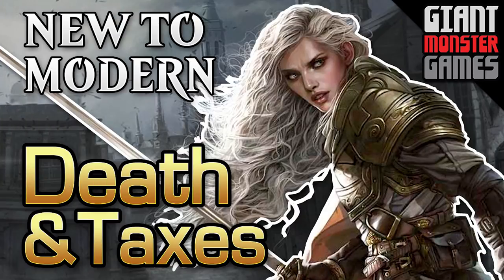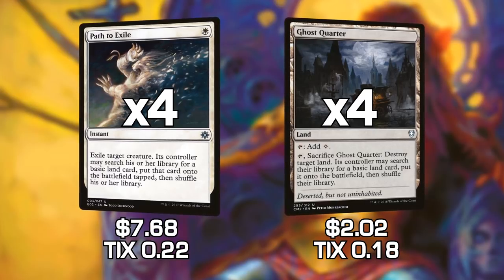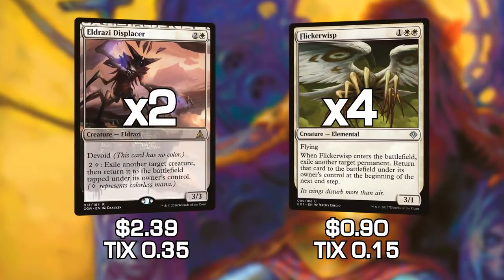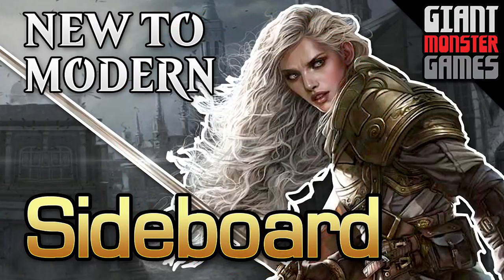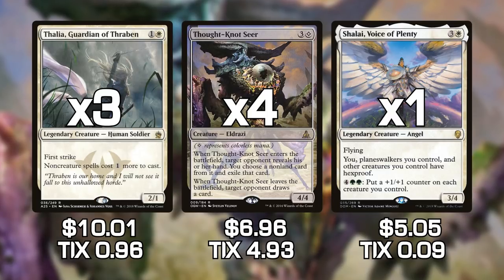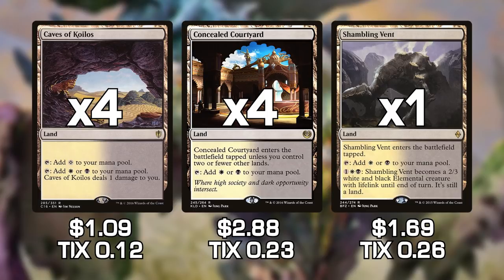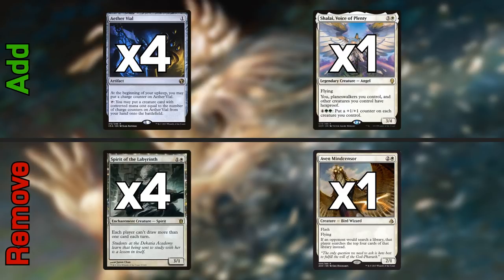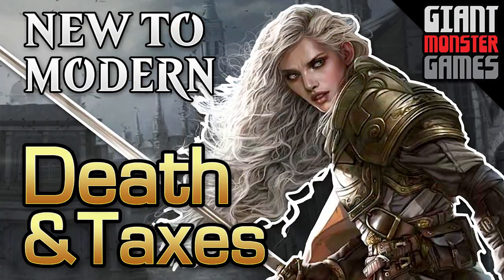Modern Death and Taxes - Upgrade from budget into competitive: Budget to Tier 1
Looking to get into Modern? Want to play the most interactive deck in modern right now? Death and Taxes / Eldrazi and taxes is the deck for you. This deck makes games of magic fun and interesting again by making it so your opponent can just do there own thing. You are going to slow down the tempo of your opponent and then play real threats that will close out the game.

-Main board -
4x Aven Mindcensor
4x Blade Splicer
2x Eldrazi Displacer
4x Fiend Hunter
4x Flickerwisp
4x Leonin Arbiter
4x Spirit of the Labyrinth
1x Thalia, Heretic Cathar
4x Thraben Inspector
2x Vryn Wingmare
4x Ghost Quarter
12x Plains
3x Sea Gate Wreckage
3x Shefet Dunes
1x Wastes
4x Path to Exile

- Sideboard -
1x Burrenton Forge-Tender
2x Declaration in Stone
2x Kor Firewalker
4x Sundering Growth
2x Sunlance
4x Tormod's Crypt